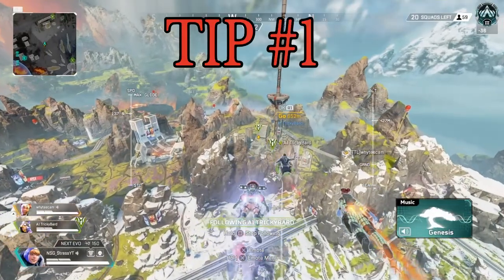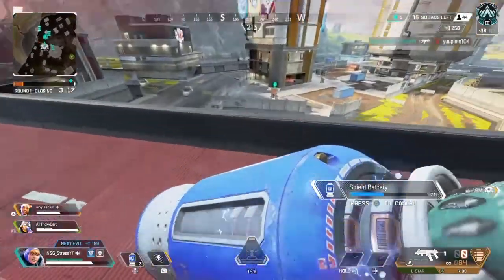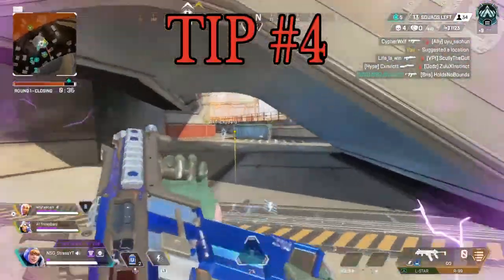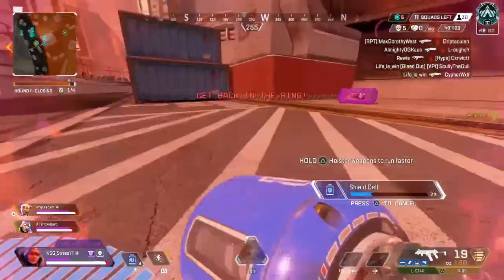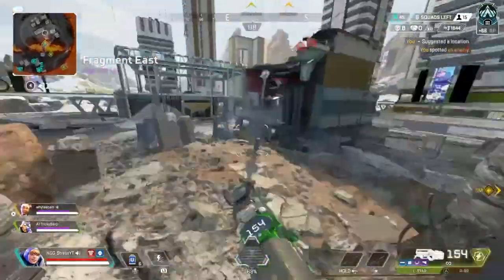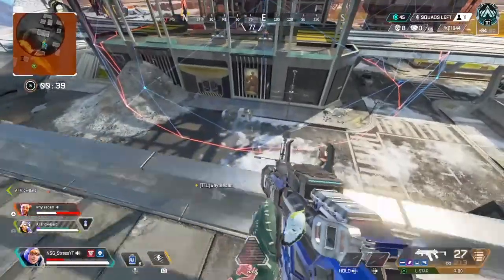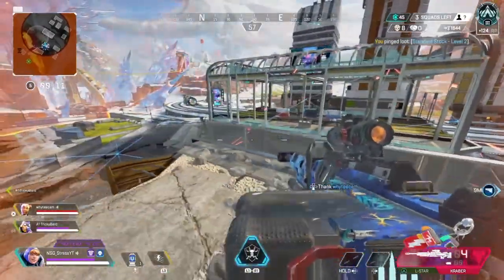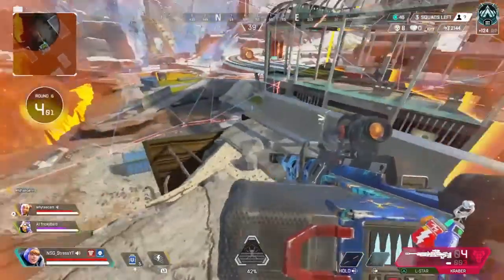APEX LEGENDS S10 WORLD CLASS WATTSON RANKED TIPS + COMMENTARY